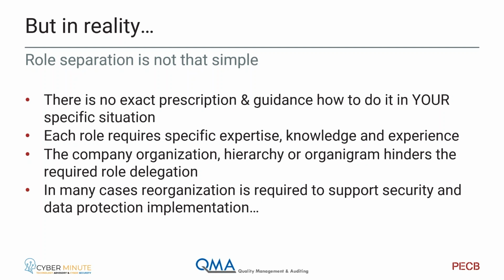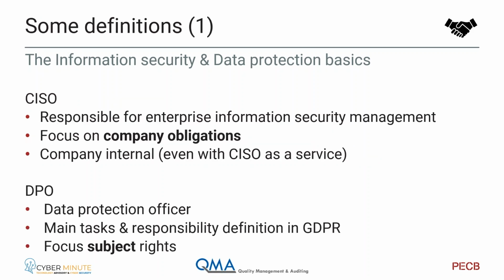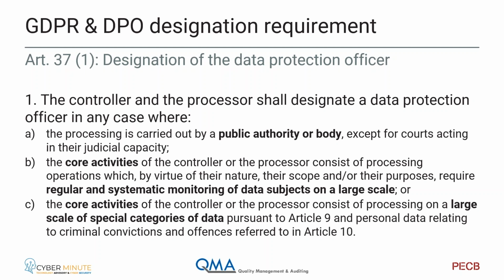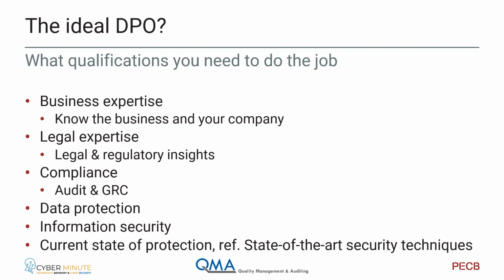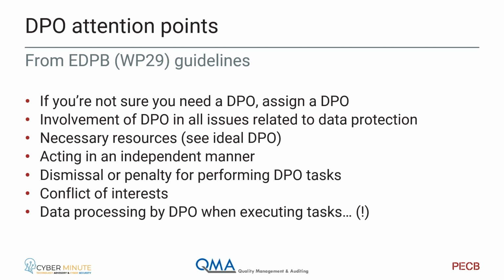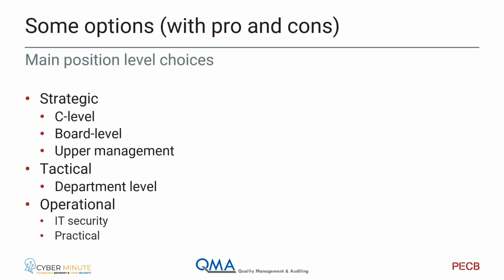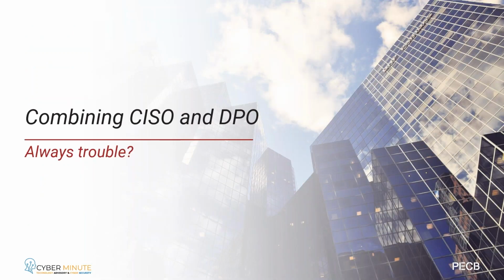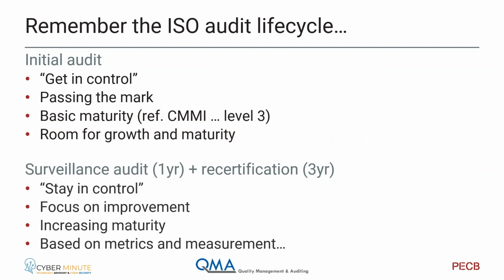Key Data Privacy Roles Explained: Data Protection Officer, Information Security Manager...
Key Data Privacy Roles Explained: Data Protection Officer, Information Security Manager, and Information Security Auditor

In this session, we will go through the roles and responsibilities of the main actors responsible for protecting data in an organization: the Data Protection Officer, Information Security Manager, and Information Security Auditor.
The webinar will cover:
• What are the roles and responsibilities of the main actors responsible for protecting data in an organization?
• How can an organization find out if they are required to designate a DPO role or not?
• Can the roles of a DPO and Information Security Manager be covered by the same individual?
• What organizations are required to do to have the DPO perform its role and responsivities independently?

Presenter:

Our first presenter for this webinar is Peter Geelen, director and managing consultant at CyberMinute and Owner of Quest for Security, Belgium. Over more than 20 years, Peter has built strong experience in enterprise security & architecture, Identity & Access management, but also privacy, information & data protection, cyber- and cloud security. Last few years, the focus is on ISO/IEC 27001 and other ISO certification mechanisms.  Peter is accredited Lead Auditor for ISO/IEC 27001, ISO 9001, PECB Trainer and Fellow in Privacy. Committed to continuous learning, Peter holds renowned security certificates as certified ISO/IEC 27701 lead implementer and lead auditor, ISO/IEC 27001 Master, Sr. Lead Cybersecurity Manager, ISO/IEC 27002 lead manager, ISO/IEC 27701 Lead Implementer, cDPO, Risk management, Lead Incident Mgr., Disaster Recovery, and many more.
Our second presenter is Stefan Mathuvis, owner & senior consultant at Quality Management & Auditing BV, Zonhoven, Belgium. With over 20 years of experience, Stefan built strong experience in quality management systems, Information Security management systems, GDPR, data privacy & data protection. Stefan is accredited ISO/IEC 27001 Lead Auditor and operates as a third party auditor for DQS Belgium.  Dividing his time between consultancy, training & third party auditing on an international scale, Stefan remains in touch with the issues of today allowing him to assist clients in their needs for Information Security and Data Privacy.